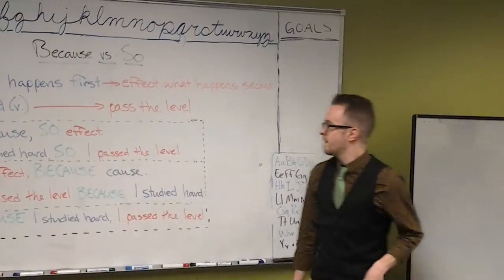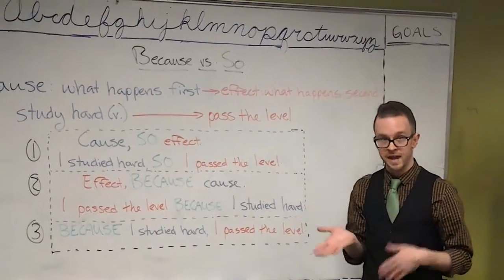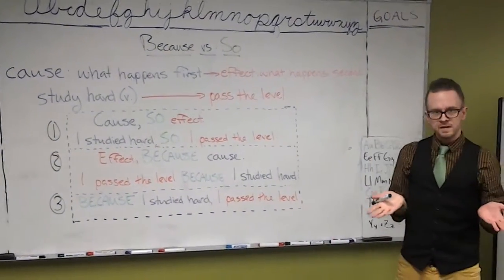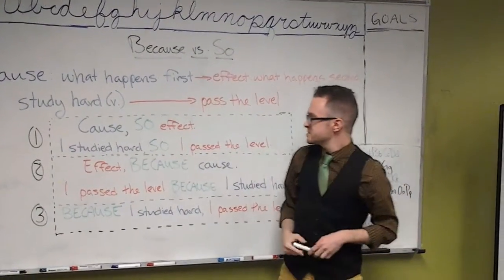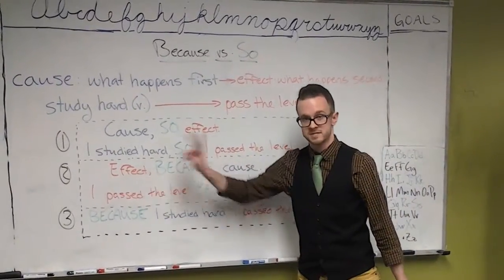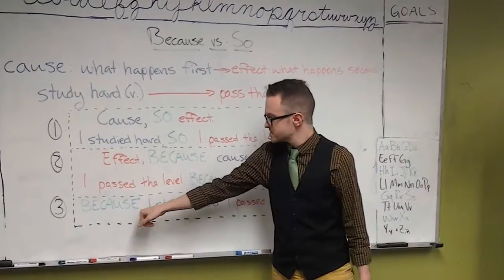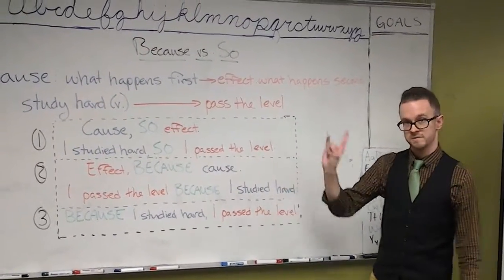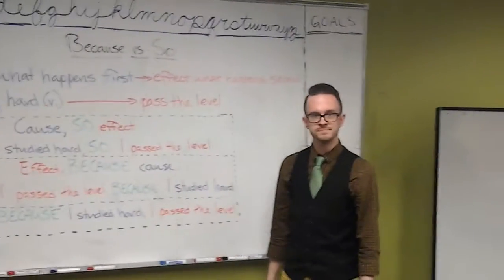Learn English: SO VS. BECAUSE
BIO: Hello, my name is Joshua. I'm from the United States of America. I have 3 kids, a wife, and a golden retriever. I have been teaching English for over 20+ years to adults and kids from around the world. I have taught IELTS/TOEFL test prep, business English, English for academic purposes, and conversational English. Some of my favorite hobbies are reading, writing, soccer, biblical archeology, traveling, and languages.

Fun facts:
* I grew up in Togo, West Africa.
* I live in Amman, Jordan.
*I have traveled to over 20 countries.
*I have studied Classical Greek, ancient Hebrew & Aramaic. I speak French, Arabic, and English.

I believe language is learned best by immersing yourself in it. You must use the language in all of its forms--writing, speaking, listening, and reading. Think of language like an iceberg. Every encounter with the language is growing the iceberg. You can only see a small piece of the iceberg sticking up out of the water at first. Keep practicing and the ice will soon become a huge mountain floating on the sea for all to see! Currently, I have my Master of Education in TESOL and a Masters of Divinity. My certifications include TESL/TOFEL; Language Acquisition Advisor; Charter School License (ESL/State of Indiana). I have also administered the TOEFL and IELTS exams. Finally, I have taught ESL for over 20 years and served as an academic director at one of the largest English as second language providers in the world.